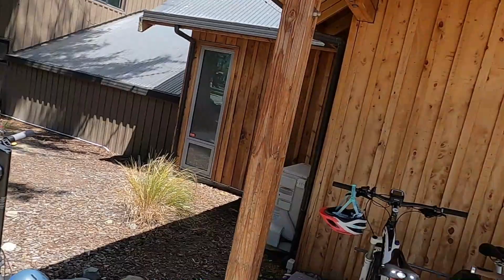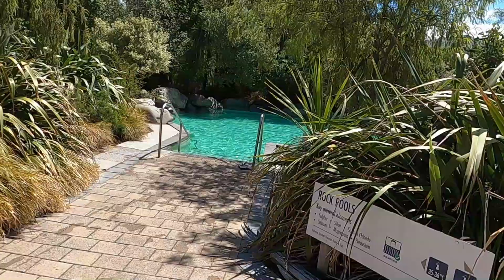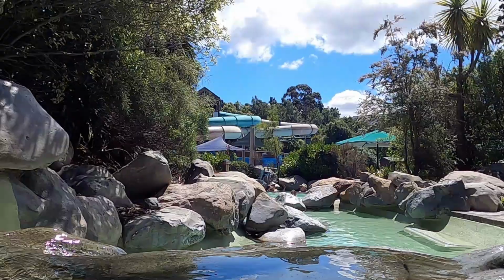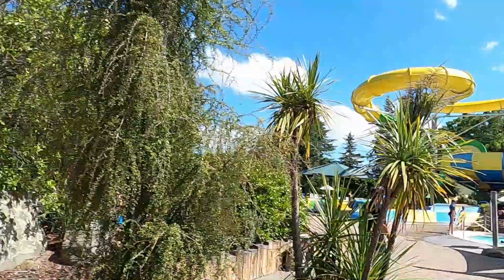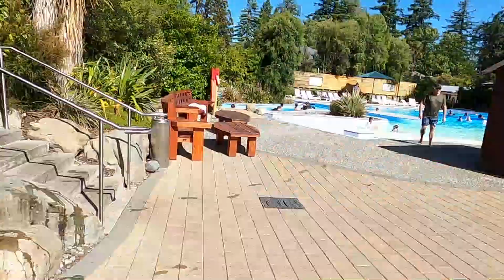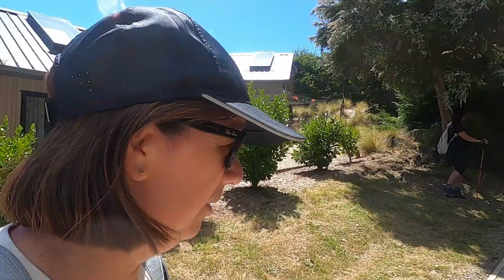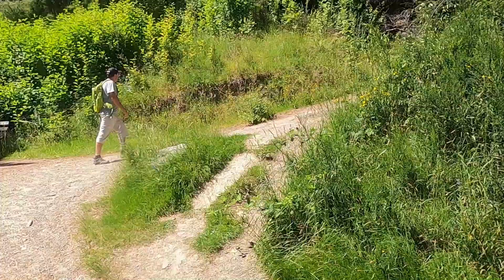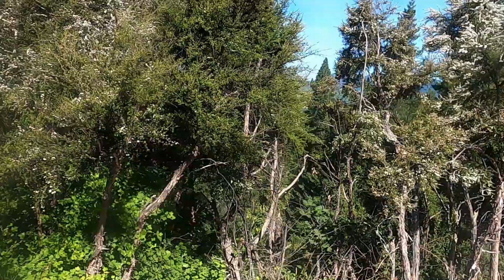Hanmer Springs, New Zealand - hot pools and hydroslides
A day at Hanmer springs, enjoying the hot pools and hydroslides